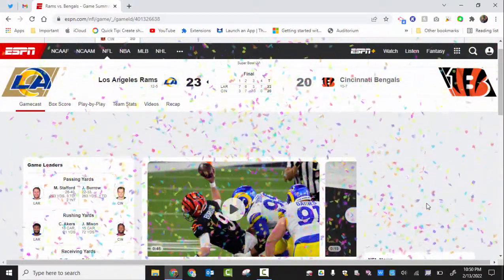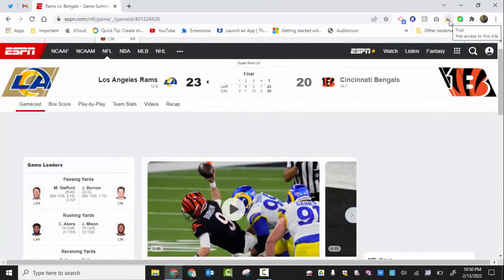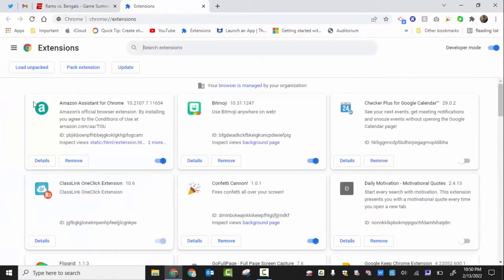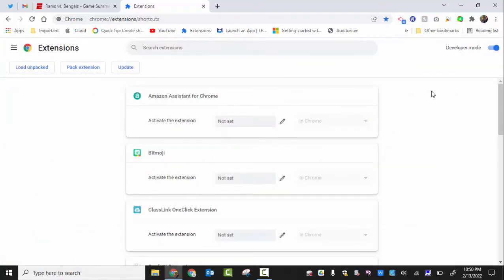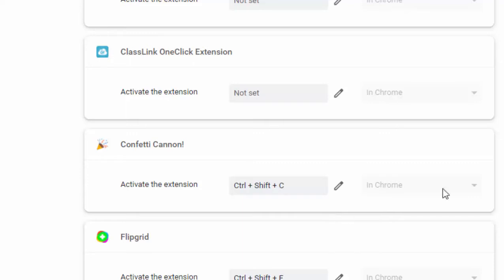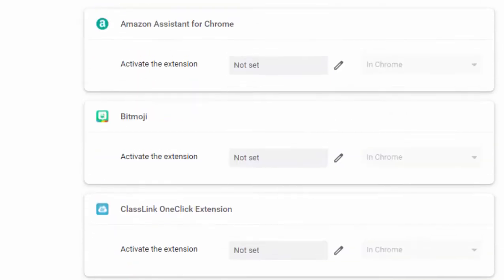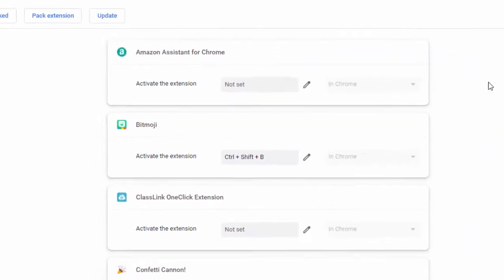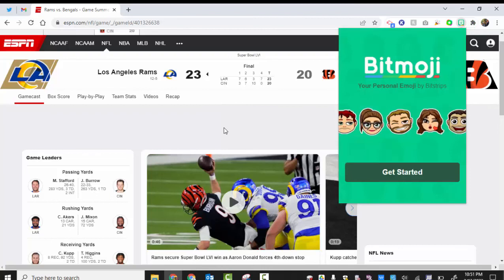How to Access your Extensions Quickly using Keyboard Shortcuts